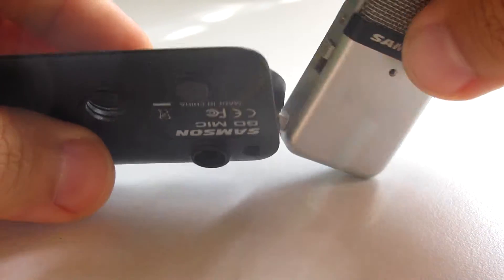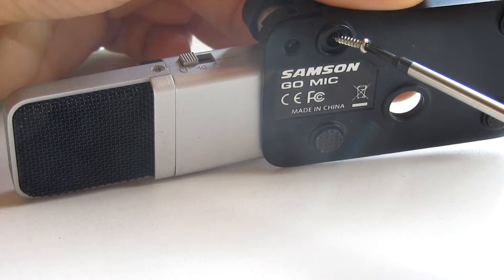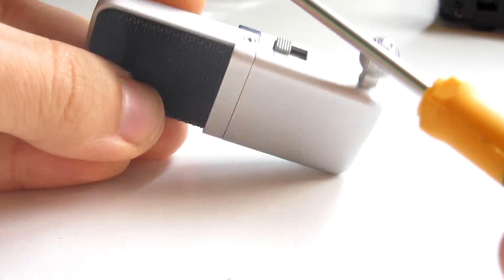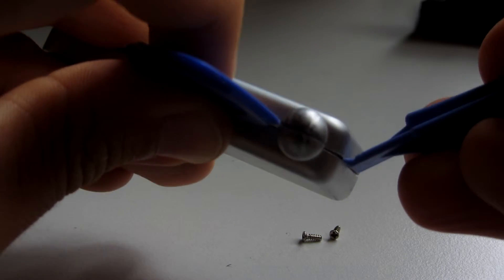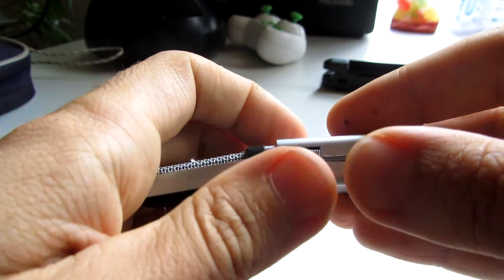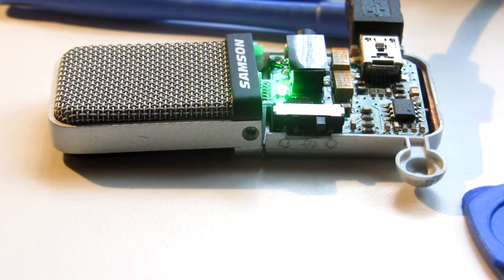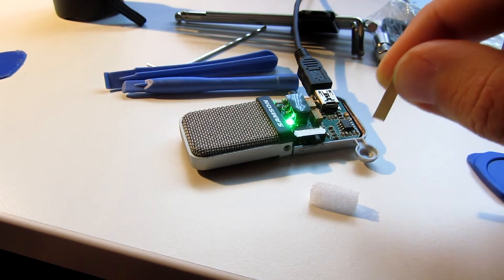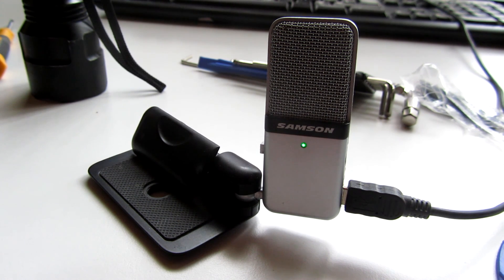Samson Go Mic – Disassembly (Repair Switch)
Repairing broken switch. It didn't work in all modes properly, I had to wiggle it back and forth in order to make it stick to the chosen mode. So I disassembled my USB Microphone and repaired it.